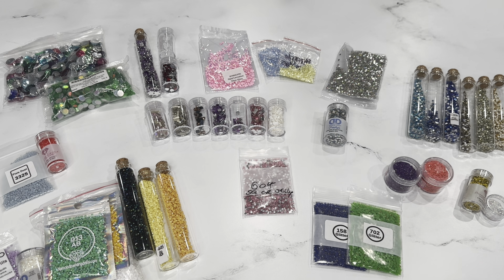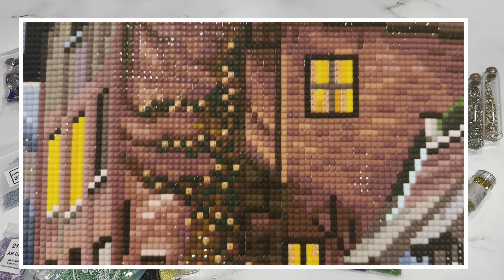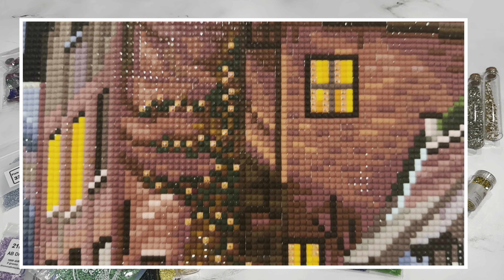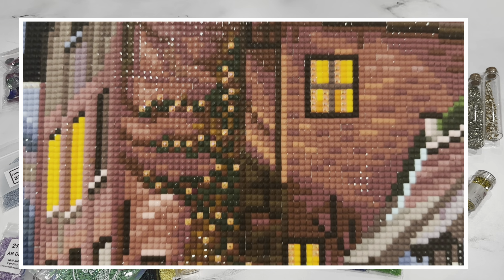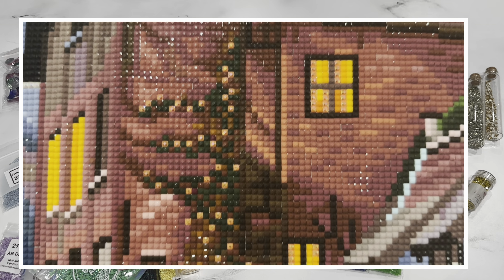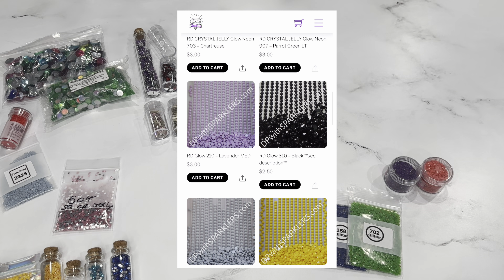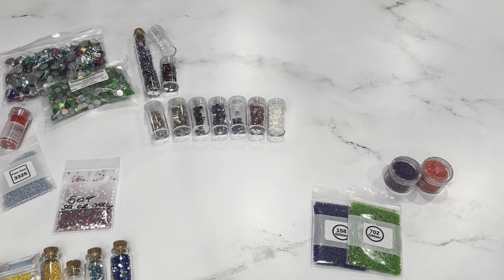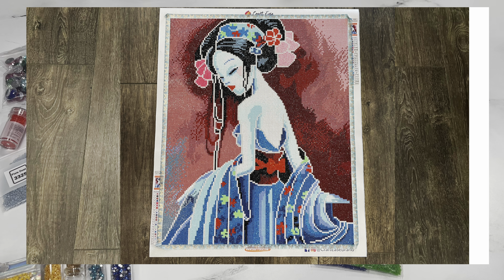The Ultimate Guide to Special Drills in Diamond Painting! 💎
Links Coming!

DpwSparklers:
DiamondPaintingDrills: